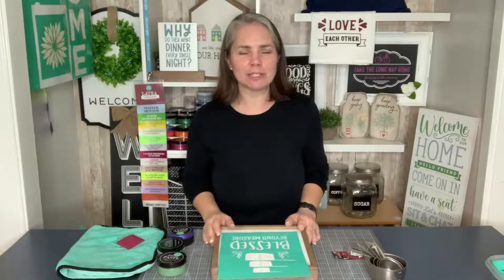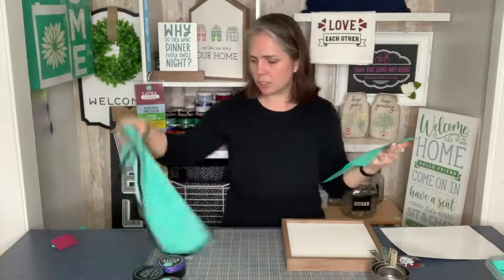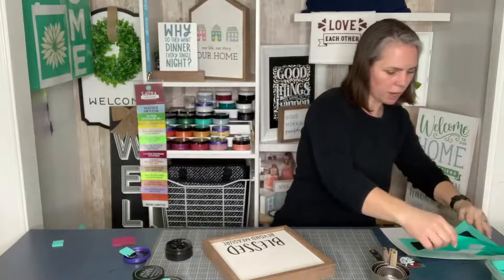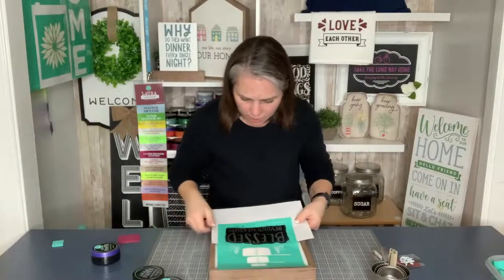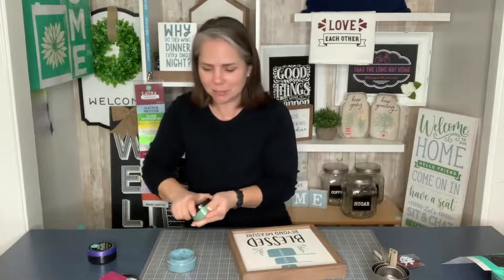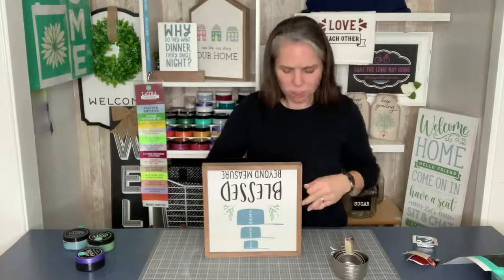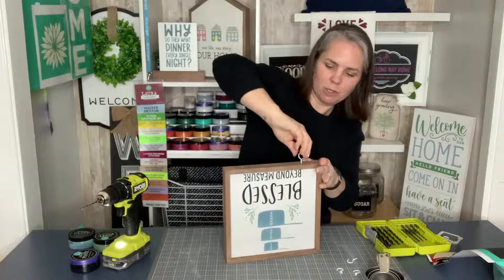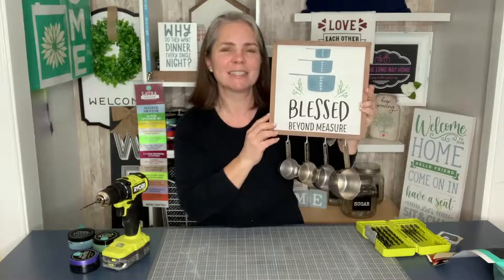Chalk Couture - Blessed Beyond Measure Cup Holder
As soon as I saw this Blessed Beyond Measure design, I knew I wanted to make a measuring cup holder using one of our Chalk Couture box frames.